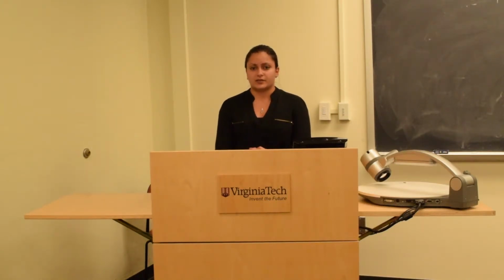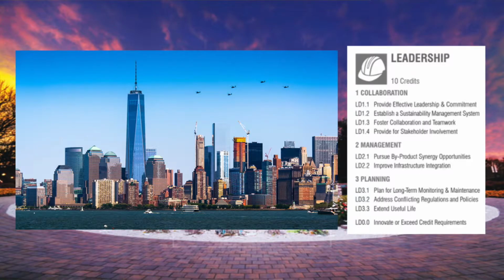Communication Assignment 3C